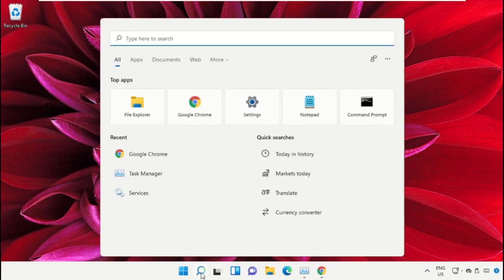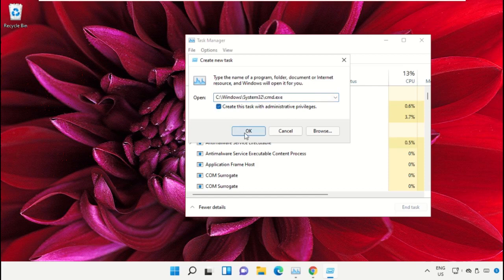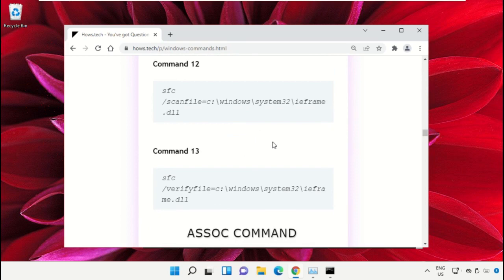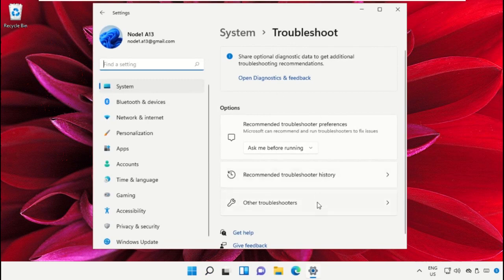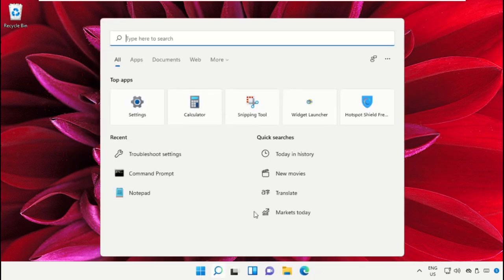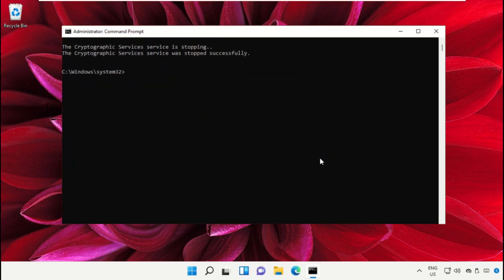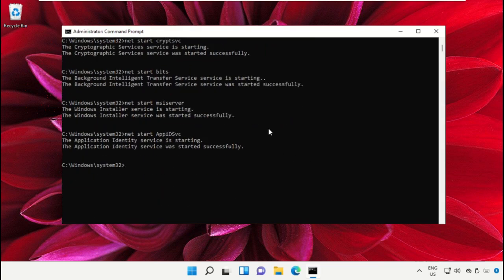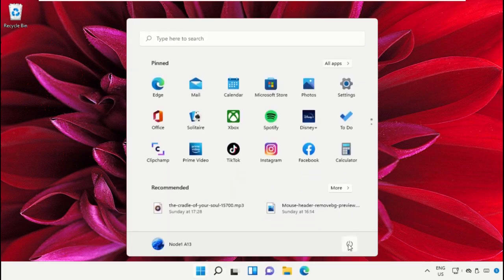How to Repair Error Code 0x800f0801 on Windows 11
Commands:
   sfc /scannow

The tutorial mentioned works for Windows 11 64 bit / 32 bit version & probably Windows 10, Windows 8 and Windows 7. how to fix .net framework 3.5 error 0x800f081f in windows 10,windows 10,error 0x800f081f,error 0x800f081f windows 10,error code 0x800f081f,windows 11,error 0x800f081f windows 10 update,0x800f081f in windows 10,0x800f081f error,how to fix error code 0x800f0801 in windows 11,how to fix the 0x800f0801 error code in windows 11,how to fix the windows 11 error code 0x800f0830,error code 0x800f081f windows 10,error 0x800f081f fix windows 10,how to fix 0x800f081fThis will work on your computer, desktop and laptop from manufacturers such as Dell, HP, Acer, Asus and MSI.
For any issues contact our KB team. HowtoRepairErrorCode0x800f0801onWindows11 How to Repair Error Code 0x800f0801 on Windows #11 Guide : [ How to Repair Error Code 0x800f0801 on Windows 11 ]